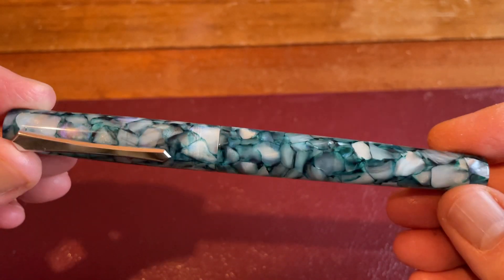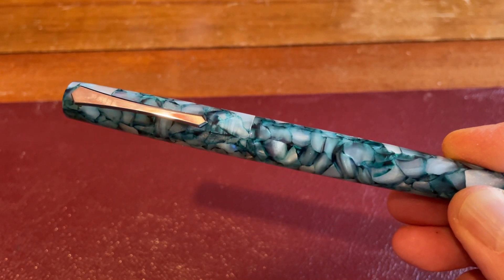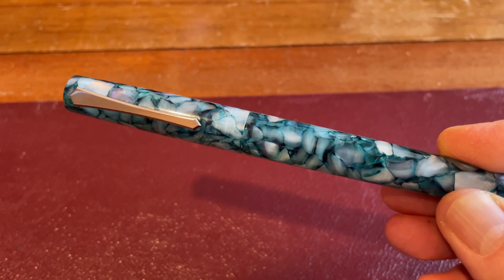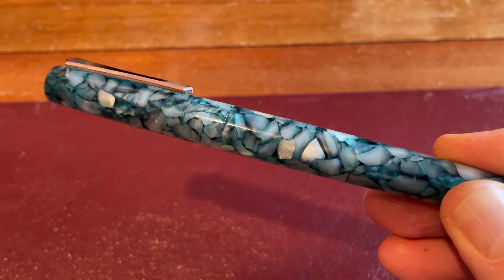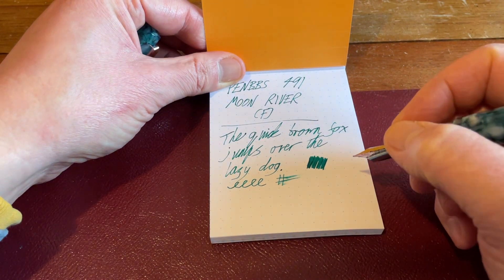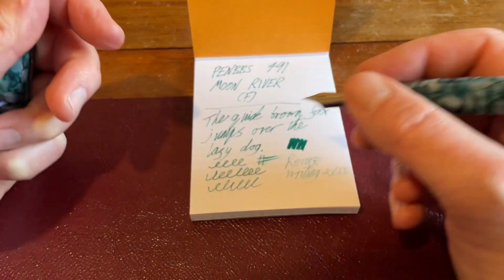PENBBS 491 Moon River fountain pen review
This is a nice green cracked ice acrylic fountain pen that (for PENBBS) writes really well.

The PENBBS 491 is now occasionally available in several acrylics via their Etsy shop and other sellers on eBay, so it’s worth keeping a look out to see what colours become available.

Fountain Pen Journey on Facebook: FB.me/FountainPenJourney

Purchase my ebook, A Beginners’ Guide to Fountain Pens: An Introduction and Guide to Inexpensive Chinese Fountain Pens